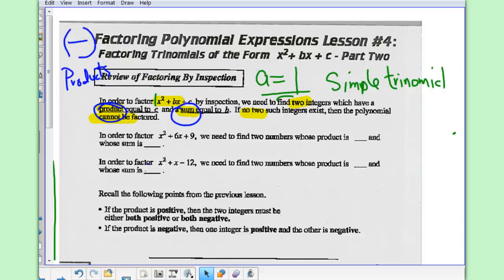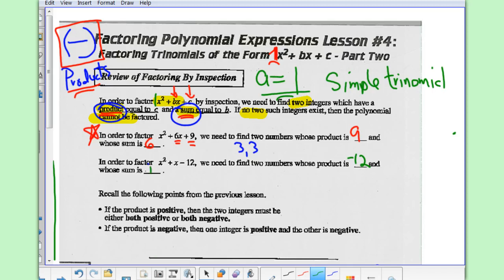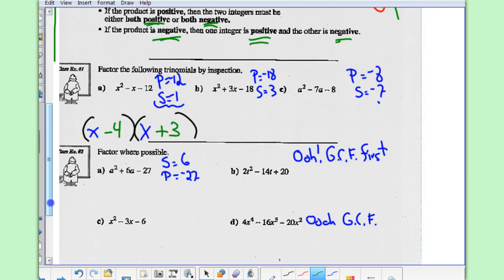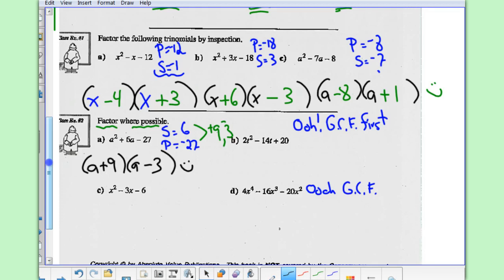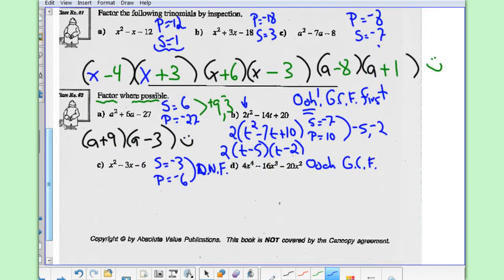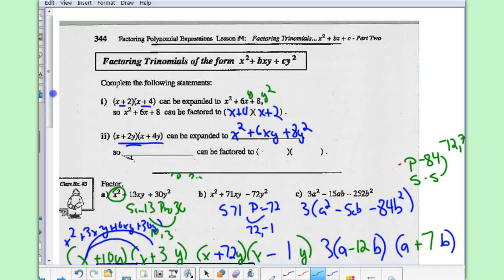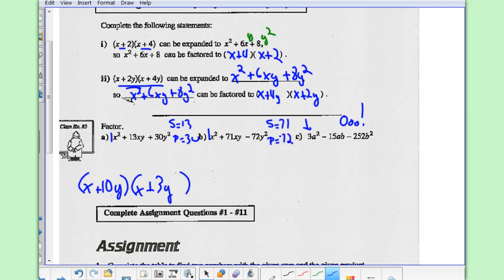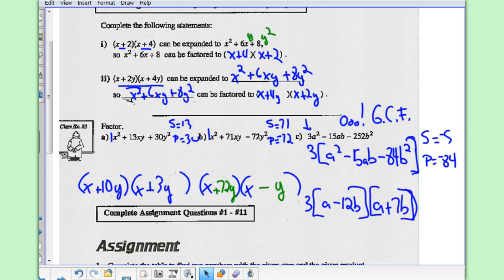10c lesson 4 factoring polys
simple tri with neg product